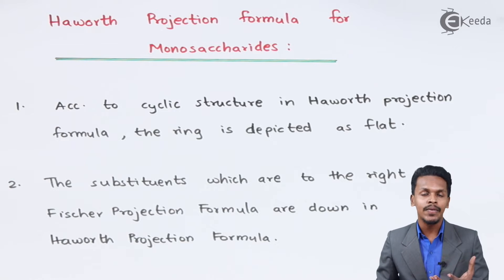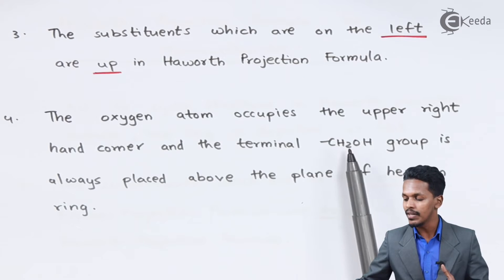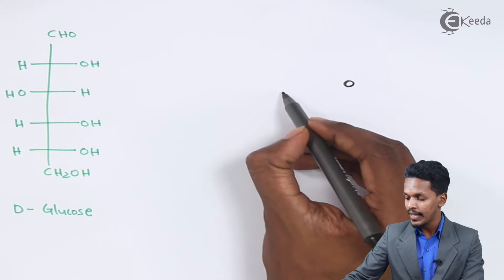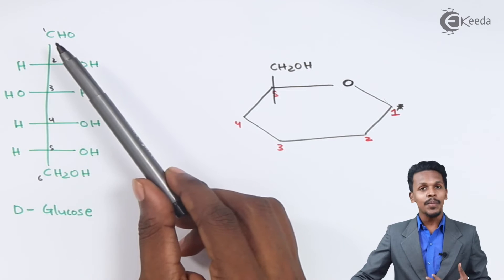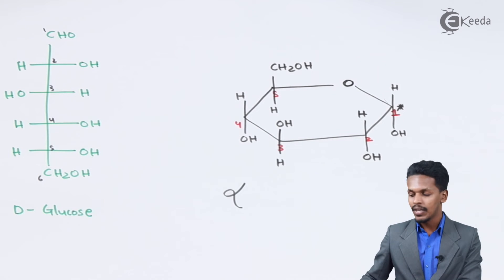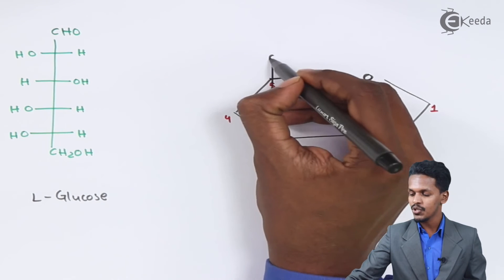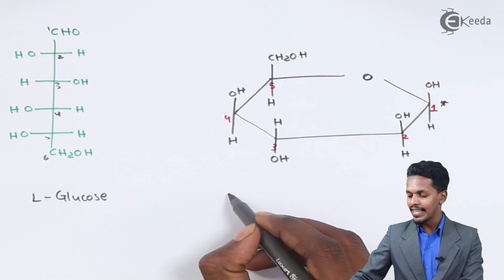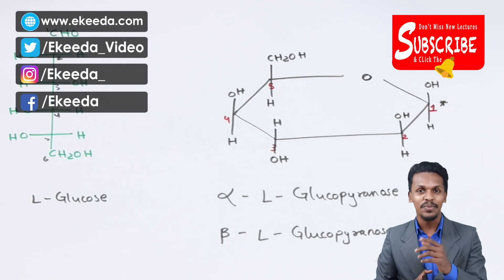Haworth Projection Formula for Monosaccharides - Biomolecules - Chemistry Class 12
Haworth Projection Formula for Monosaccharides Video Lecture from Biomolecules Chapter of Chemistry Class 12 for HSC, IIT JEE, CBSE & NEET.

Happy Learning : )